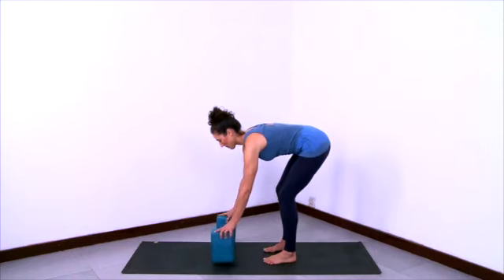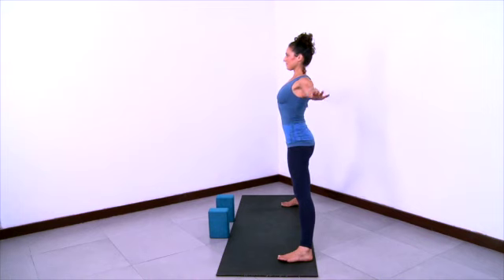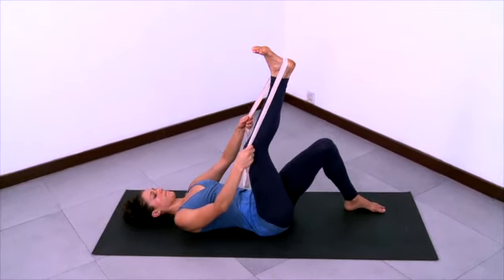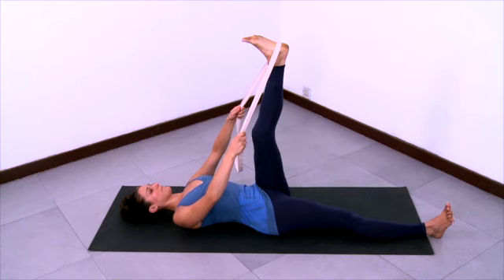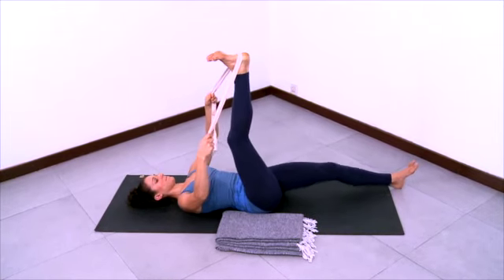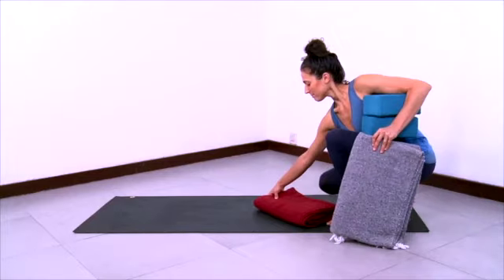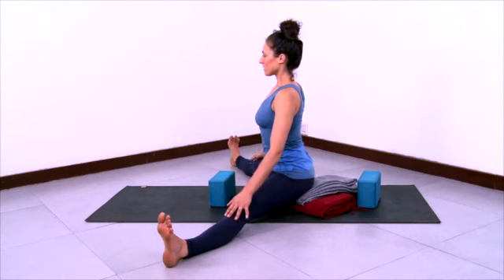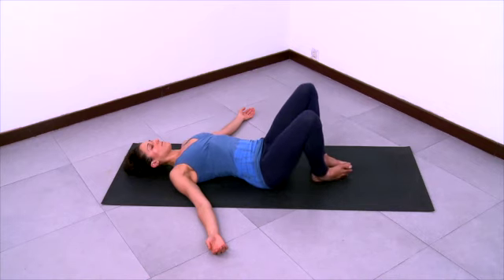Yoga for Hamstrings and Groins 2 - Adv. Beginner - 15 min - Vintage Ruthie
Filmed in India in 2012 as part of Ruthie's Decompression Project series, this video offers a 15 minute yoga sequence for opening, lengthening, and enlivening the hamstrings and groins (Adv. Beginner Level).